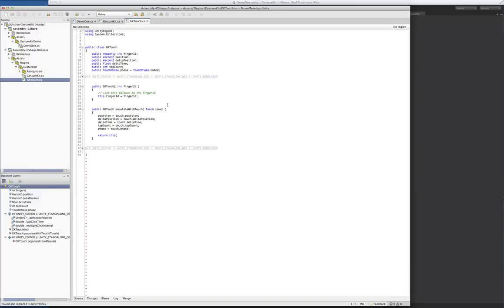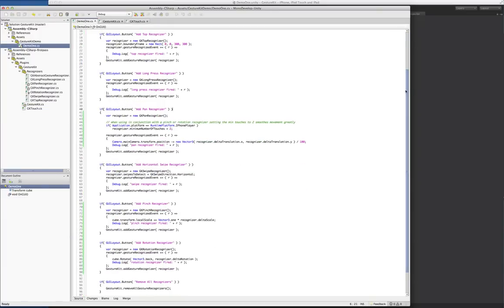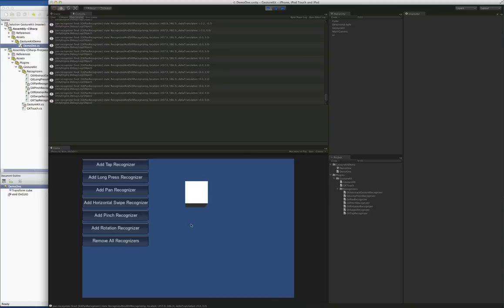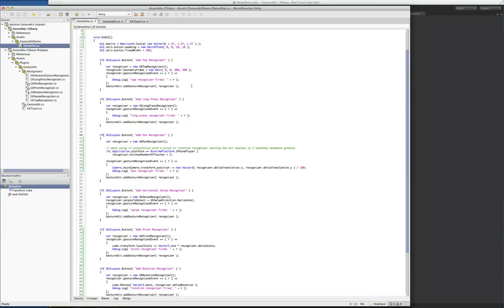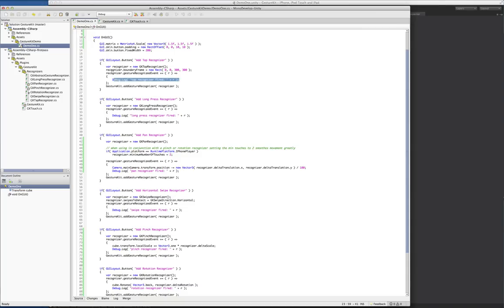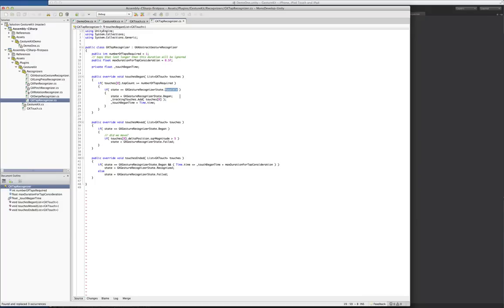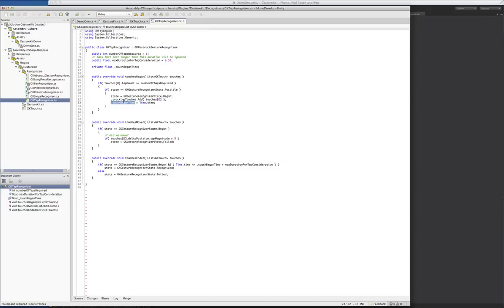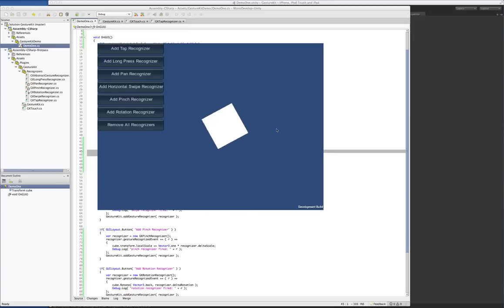TouchKit Introduction (formerly known as GestureKit)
TouchKit (available on GitHub aims to make touch handling in Unity more sane. Out of the box, it includes gesture recognizers for taps, presses, long touches, swipes, pans, pinches and rotations. Adding your own gesture recognizers is super easy as well. This is a quick introduction going over all the basics of TouchKit.

Be sure to check out our iOS, Android and Mac plugins